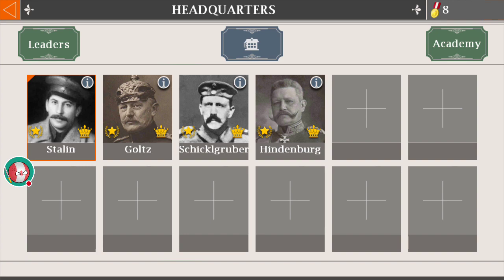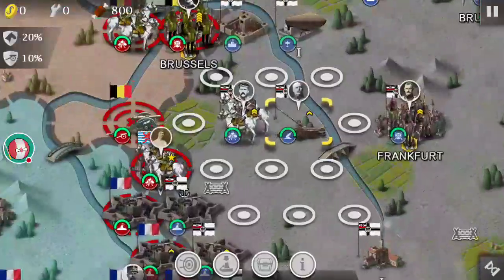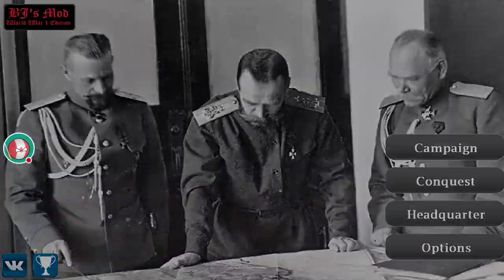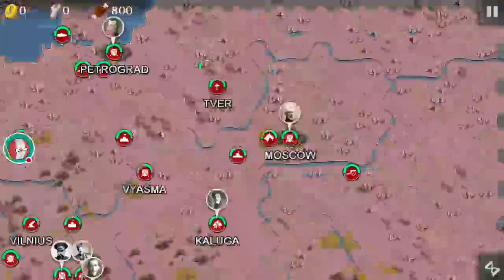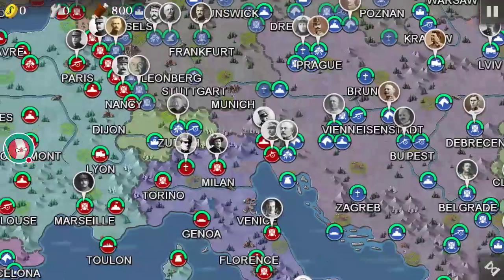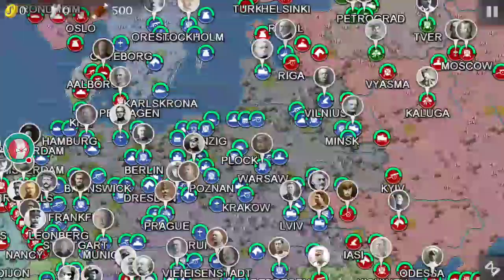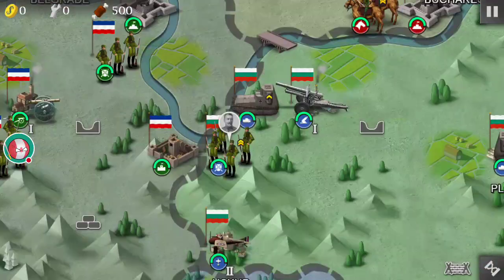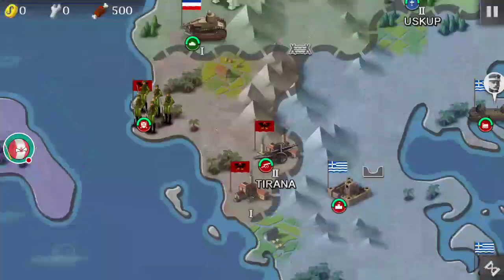European War 4: WW1 Mod final edition (by BJ BLAZCOVICK)channel in comments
Watch me play WWI Edition!